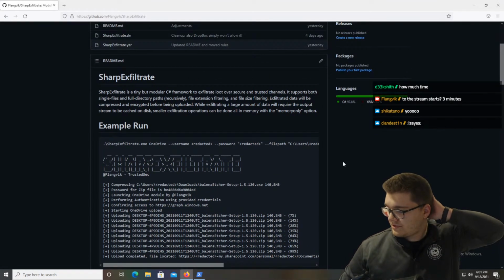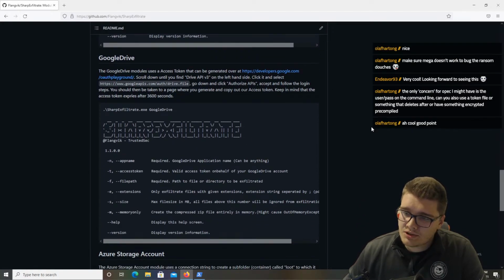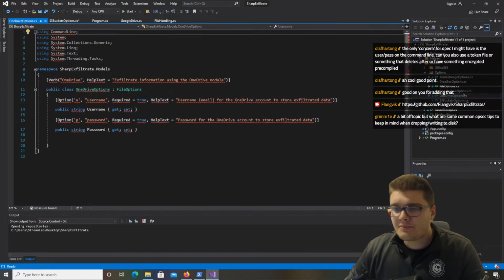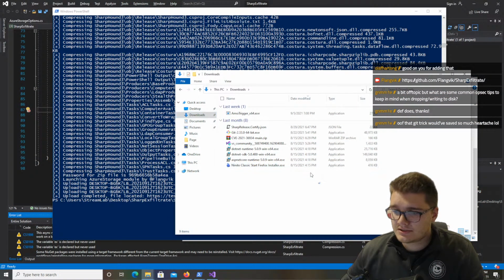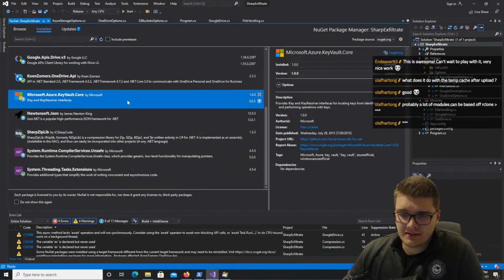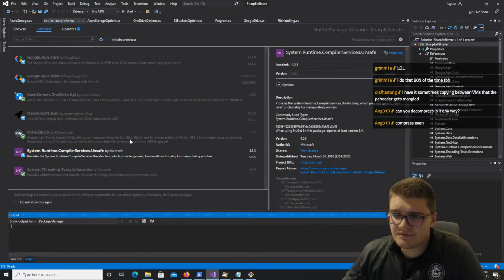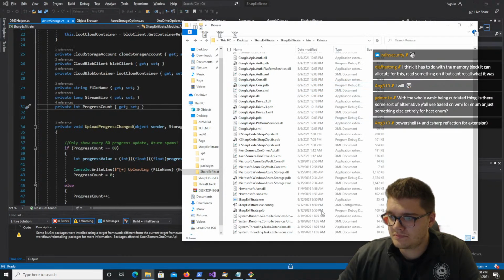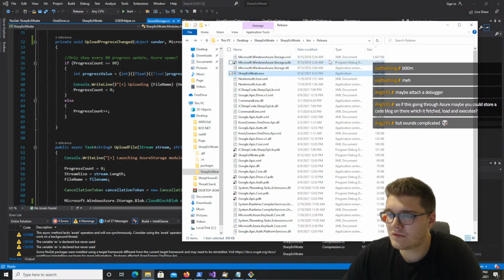Stream #22 - SharpExfiltrate Tool Release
Releasing SharpExfiltrate, a C# binary to allow exfiltration of large amounts of data outbound.

I streams every Sunday at 16:00 UTC .